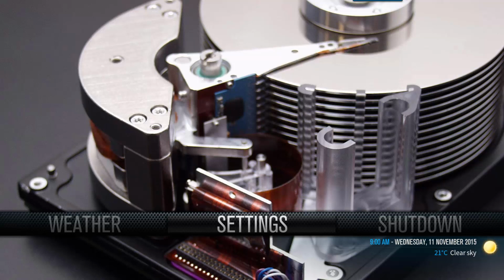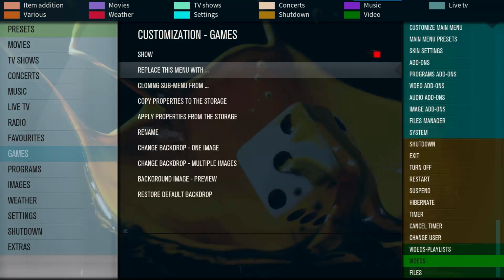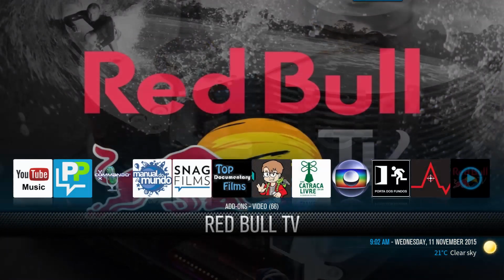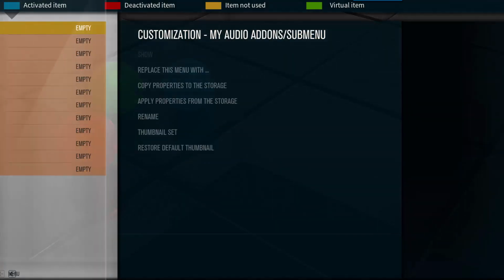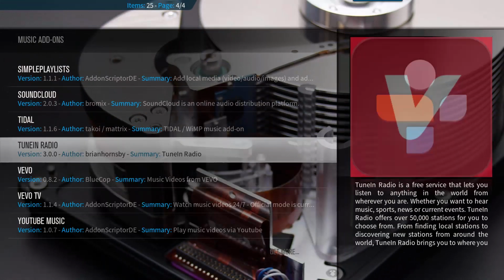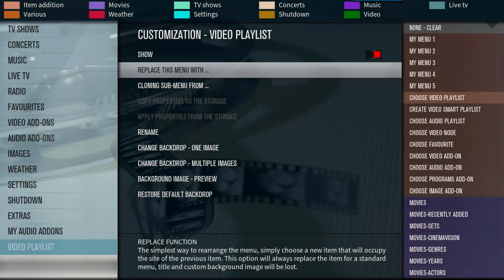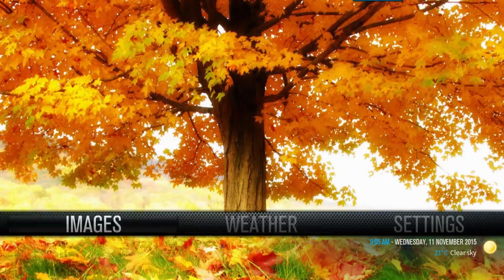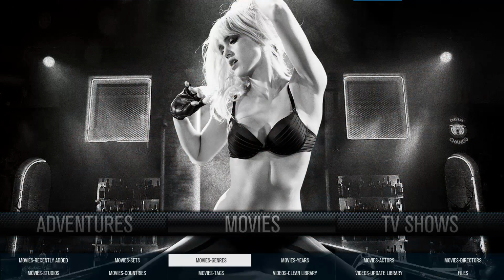How Configure Main Menu Using Aeon MQ6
How configure Main Menu, using smartplaylist, audio or video addons